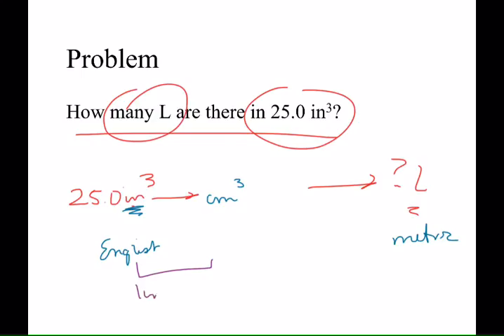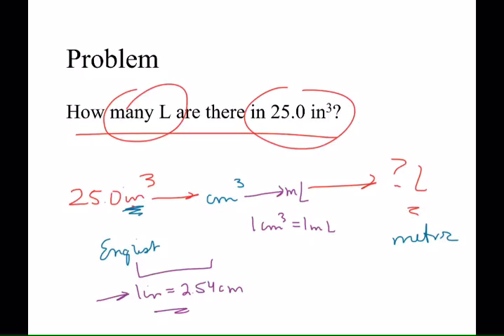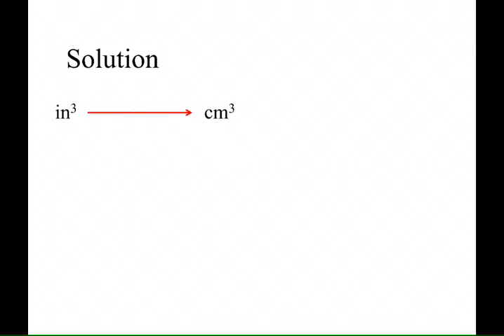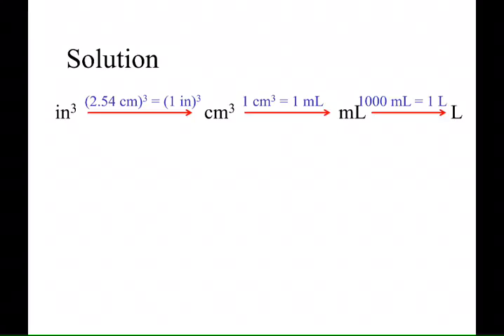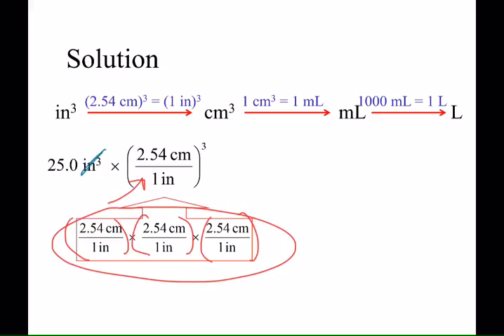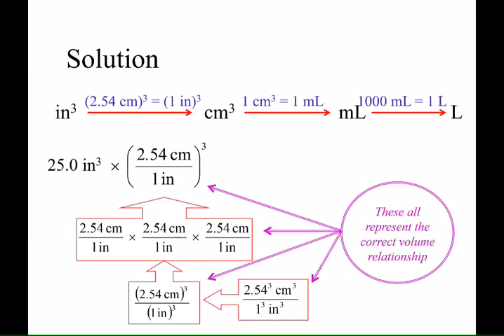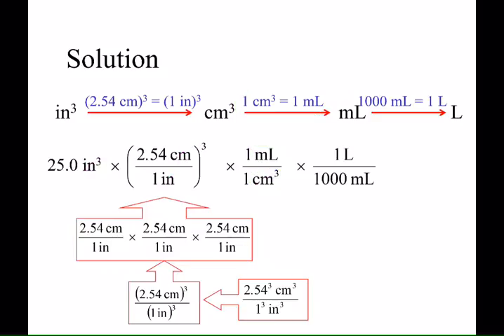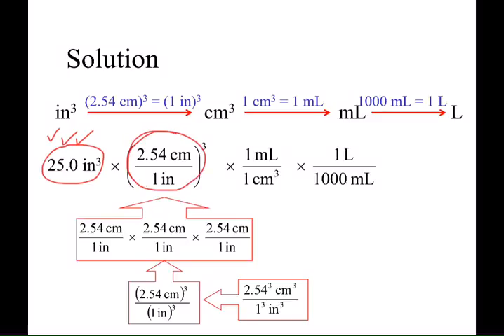CHM122 7_4 Volume Factor Label Problem B